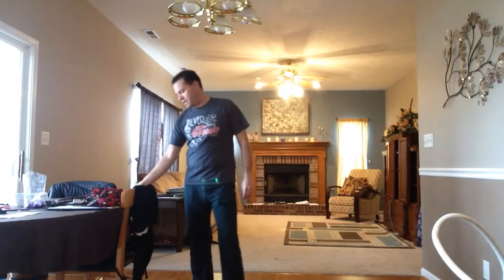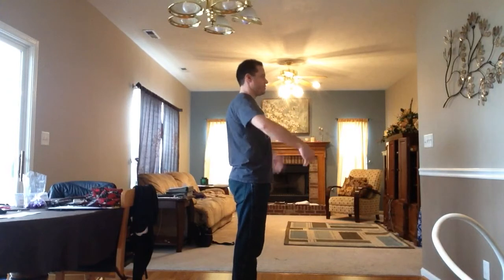It's beginning to look choreo (verse 2)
This is a step-by-step instruction video for the choreo Measures 37-58